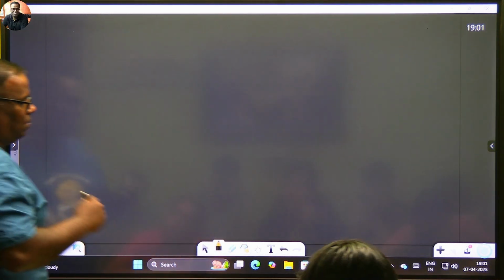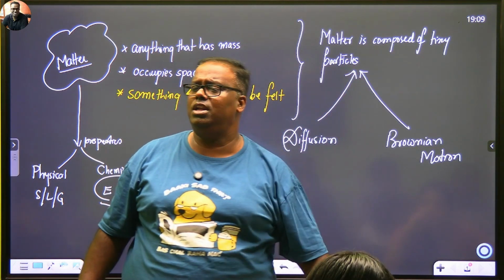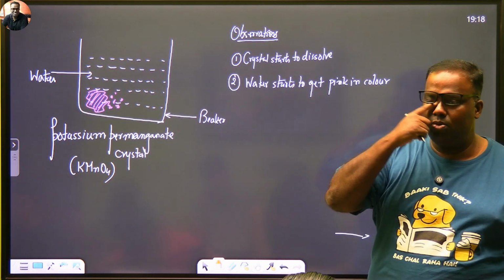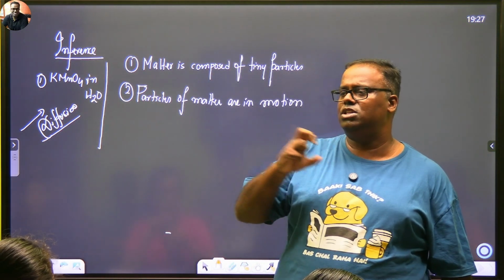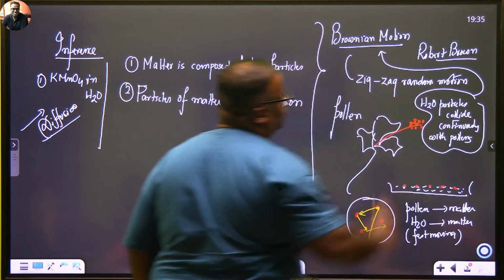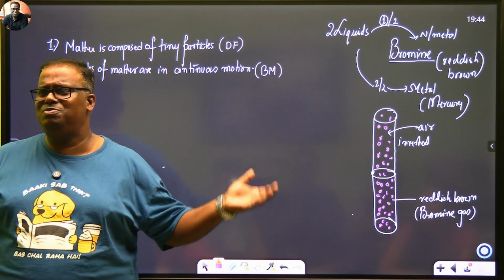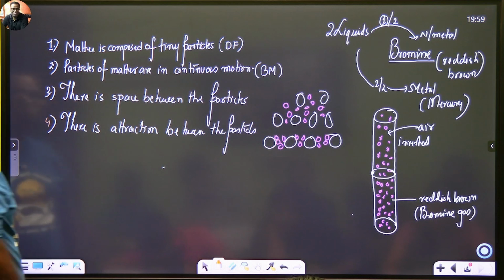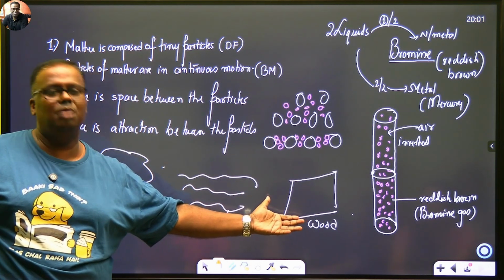Lec 01 I Matter I Diffusion I Brownian Motion I CBSE Grade 9 I AY 2025-26